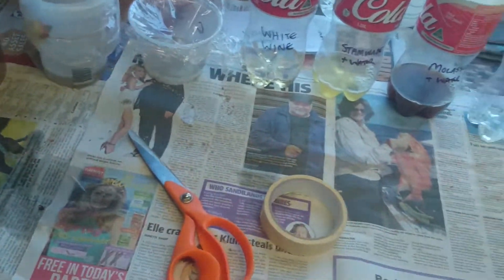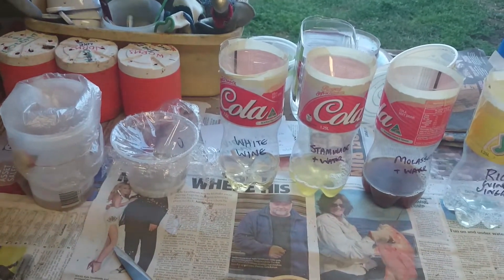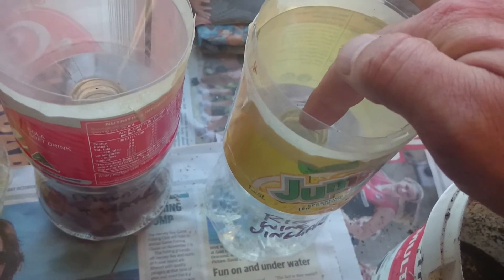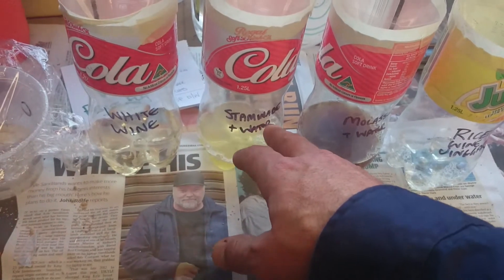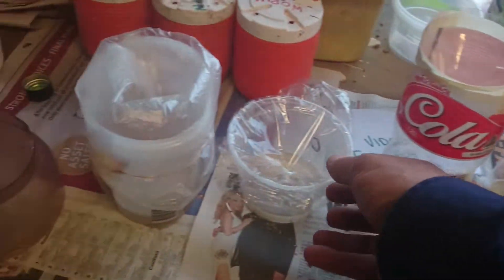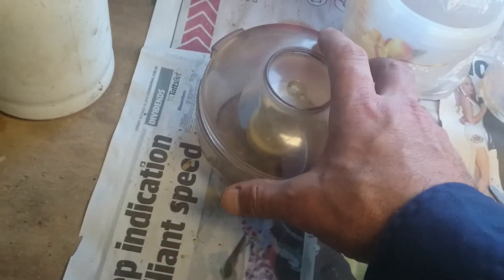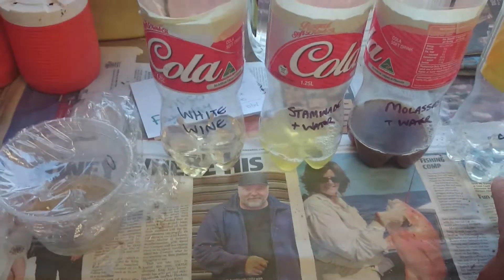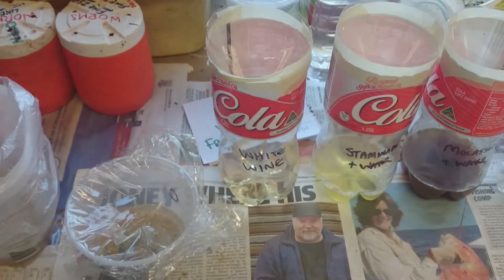How To Make Fruit Fly Traps 240815 MOV 0047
Showing how to make a fruit fly trap a couple of ways.

Testing as bait : chicken feed&water - rice wine vinegar - white wine - Gatorade/staminade - molasses&water.

Note that the attractant may have to be changed every few days, if the flies stop being attracted to it.

Minimise the amount of dishwashing detergent used - we don't want the smell of it to deter them. I use one drop.